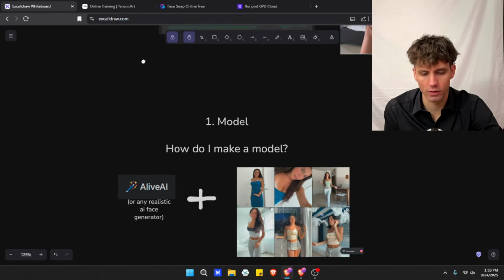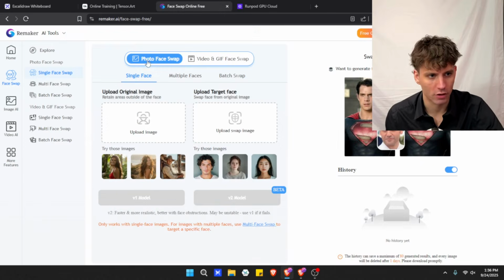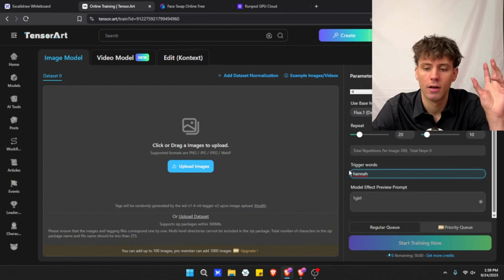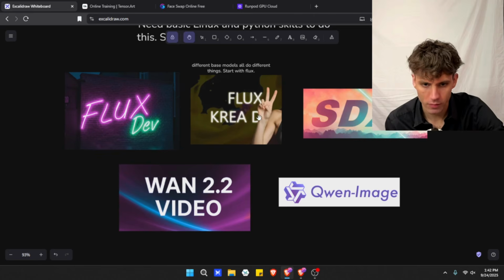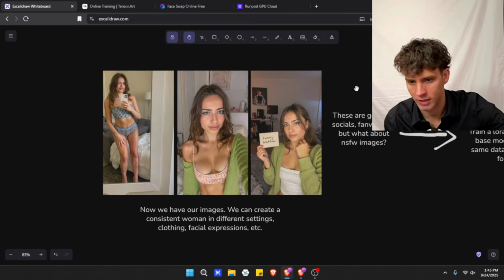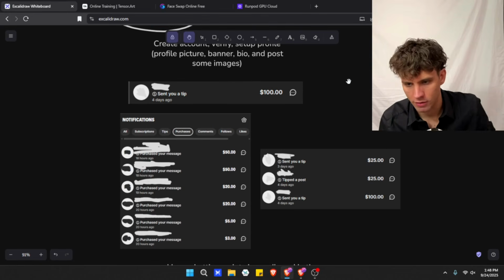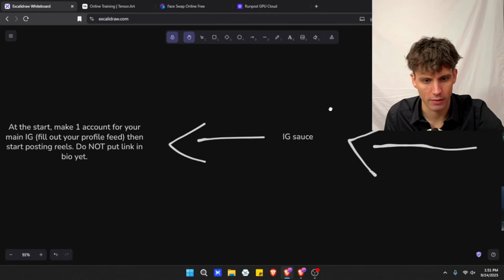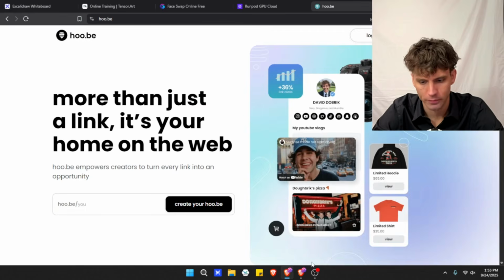AI OFM FULL COURSE